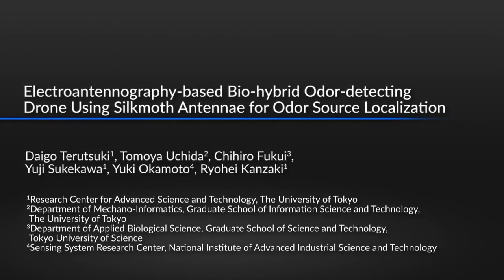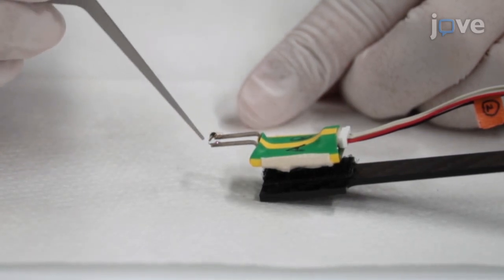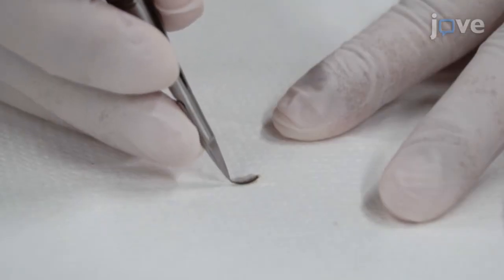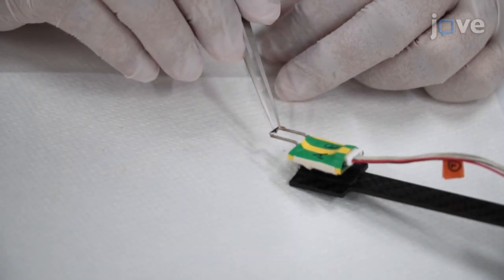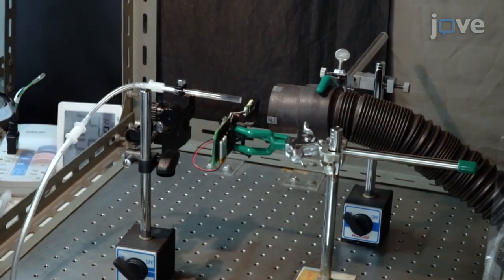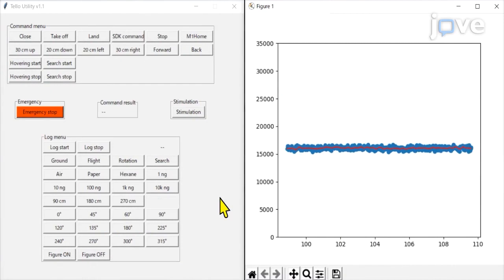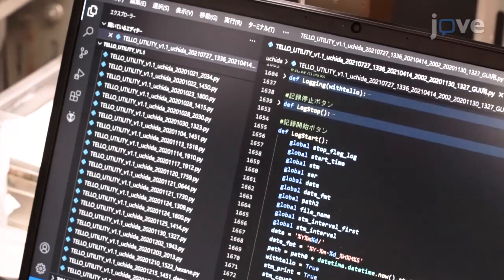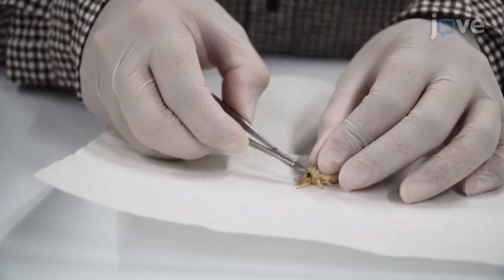Electroantennography Odor detection for Odor Source Localization| Protocol Preview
Electroantennography-based Bio-hybrid Odor-detecting Drone using Silkmoth Antennae for Odor Source Localization -  a 2 minute Preview of the Experimental Protocol

Daigo Terutsuki, Tomoya Uchida, Chihiro Fukui, Yuji Sukekawa, Yuki Okamoto, Ryohei Kanzaki
The University of Tokyo, Research Center for Advanced Science and Technology; The University of Tokyo, Department of Mechano-Informatics, Graduate School of Information Science and Technology; Tokyo University of Science, Department of Applied Biological Science, Graduate School of Science and Technology; National Institute of Advanced Industrial Science and Technology, Sensing System Research Center;

This study introduces experimental protocols for a bio-hybrid odor-detecting drone based on silkmoth antennae. The operation of an experimental electroantennogram device with silkmoth antennae is presented, in addition to the structure of a bio-hybrid drone designed for odor source localization using the spiral-surge algorithm.